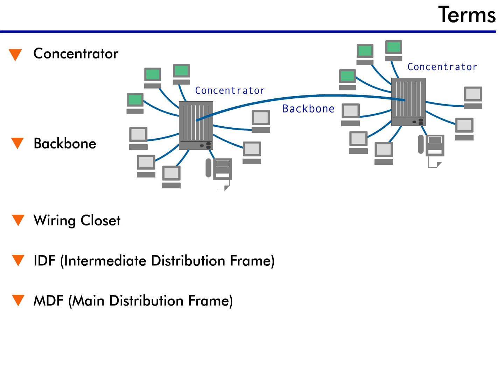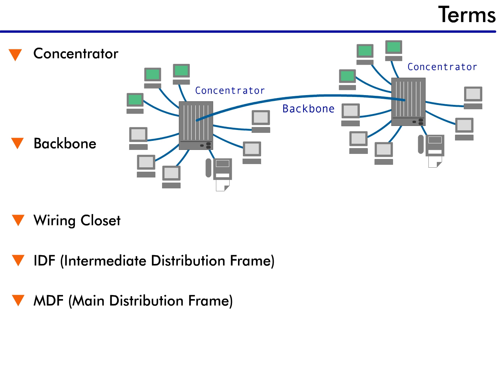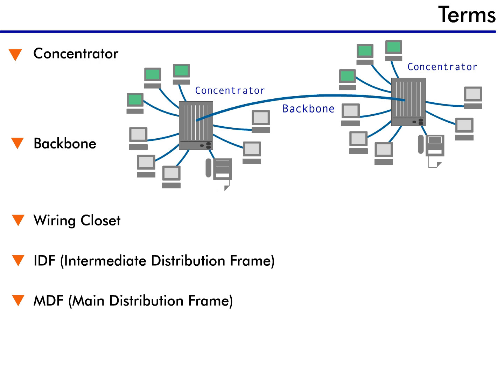Structured Wiring - 4 : Terms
To help us get started, let's take a look at some terms we use today.
Our first term is concentrator. A concentrator is a networking device that connects the wiring from individual PCs to the main network. The concentrator supplies the connection that allows the traffic from one device to communicate with another device. Concentrator is a generic name, and some networking devices that perform the function of a concentrator are repeaters, bridges, routers, and switches.  Each of these devices will be discussed in following modules.
The next term is backbone. The backbone of a network is the central communication conduit for all traffic. In large networks, PCs connect to some type of concentrator. The backbone connects all of the concentrators in the network together to create a main communication channel. A backbone can be a piece of cable that connects the concentrators, or it can be another device called a switch.  The switch connects the concentrators together to form what is called a "collapsed backbone." Collapsed means that concentrators "link into" a larger data center.
Next is the wiring closet. A wiring closet is just the location where the wiring patch panels and networking hardware, such as concentrators, are located.
A type of wiring closet is the IDF or Intermediate Distribution Frame. In large buildings there may be many wiring closets where networking equipment is located -- these are called IDFs. The idea of structured wiring is to connect all the PCs in one area into a wiring closet located in that same area. This wiring closet is called an Intermediate Distribution Frame or IDF. Each of these IDFs then connects back to a central wiring closet, which is called the MDF.

The MDF, or Main Distribution Frame, is the central wiring closet that connects all the IDFs. Large companies have a main networking lab or office where the MDF is located. All network connectivity from other closets and buildings connects to this location.